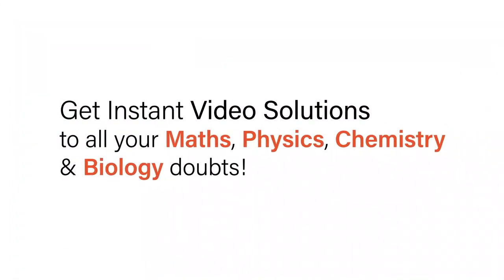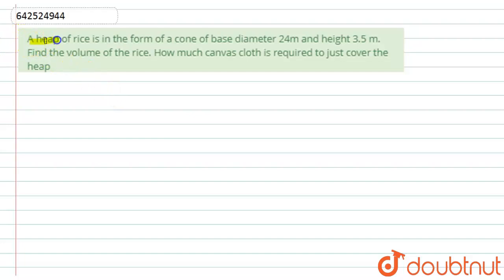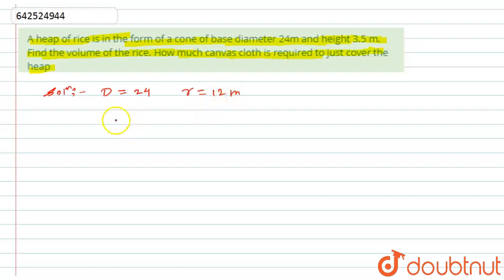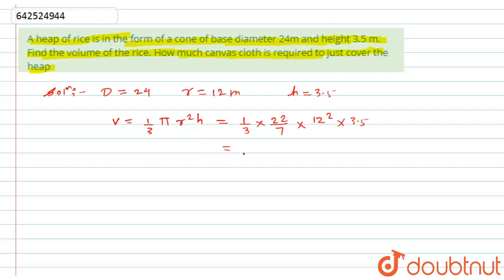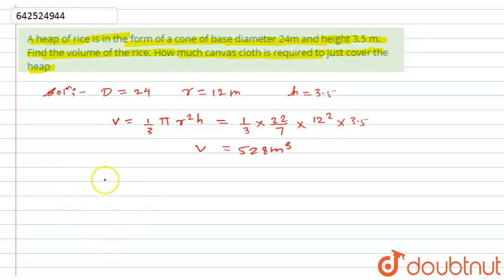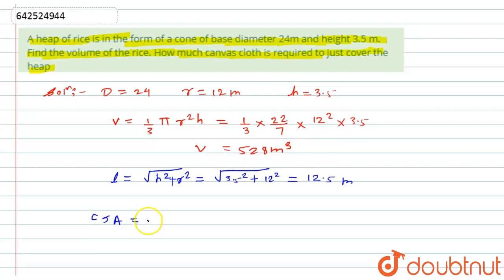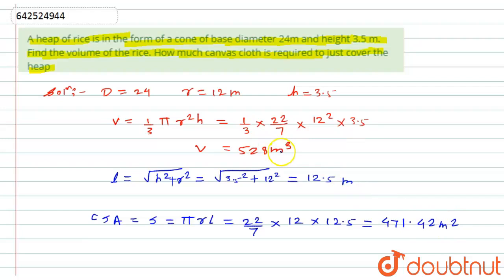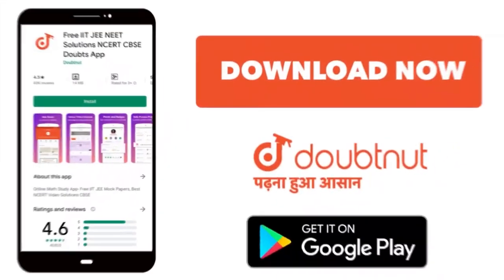A heap of rice is in the form of a cone ofbase diameter 24m and height 3.5 m. Find the volume of...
A heap of rice is in the form of a cone ofbase diameter 24m and height 3.5 m. Find the volume of the rice. How much canvas cloth is required to just cover the heap
Class: 10
Subject: MATHS
Chapter: X Boards
Board:CBSE

👉 Have Any Query? Ask Us.